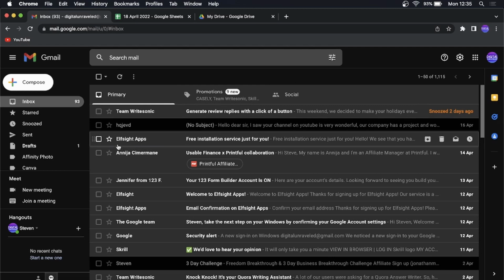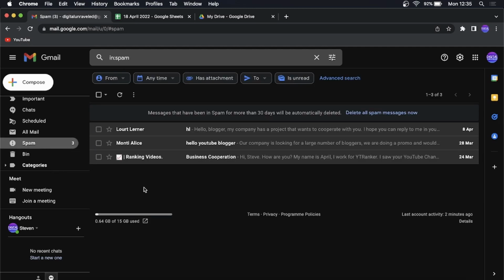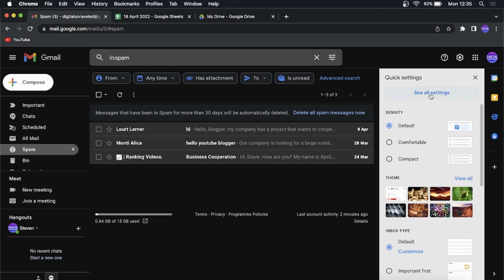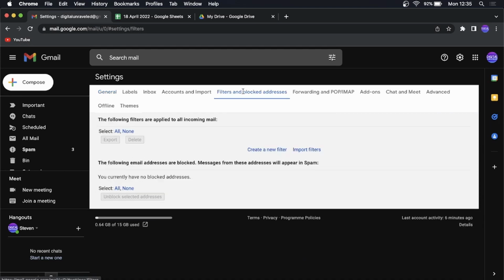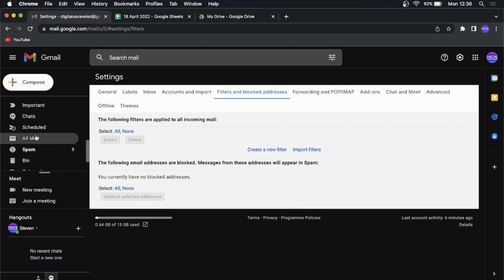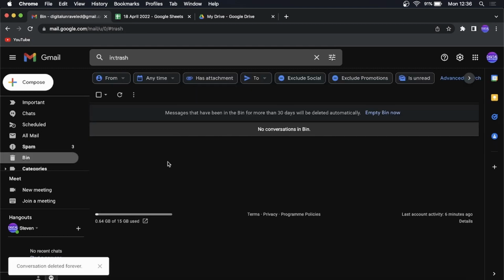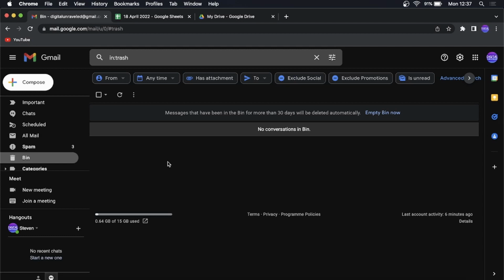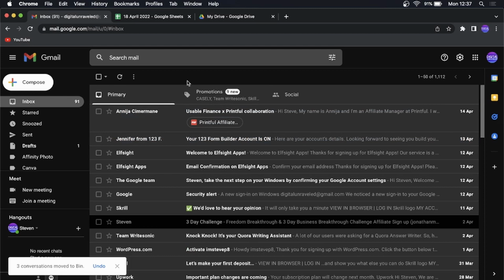How To Fix Gmail When Its Not Receiving Emails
Learn How To Fix Gmail When Its Not Receiving Emails